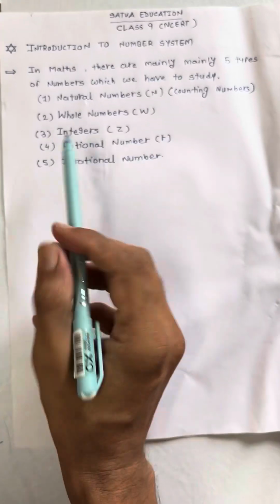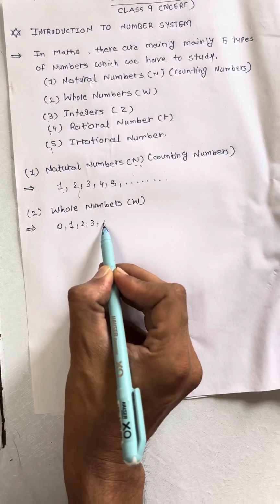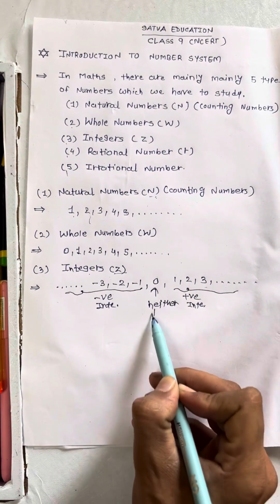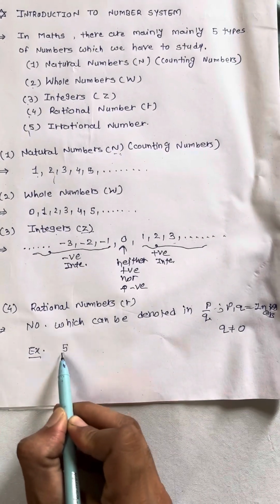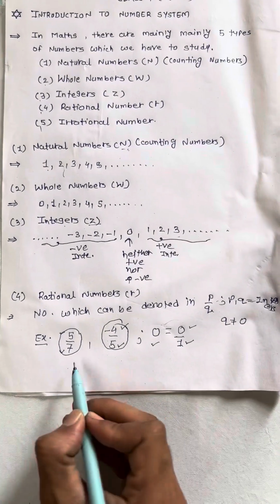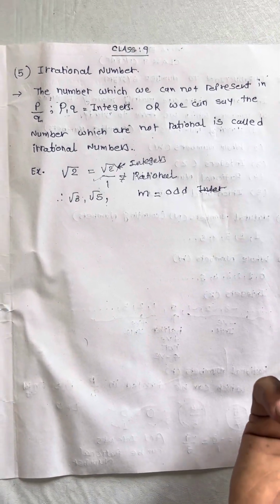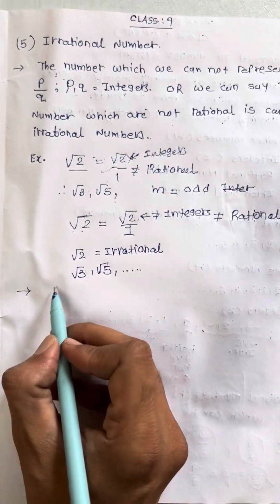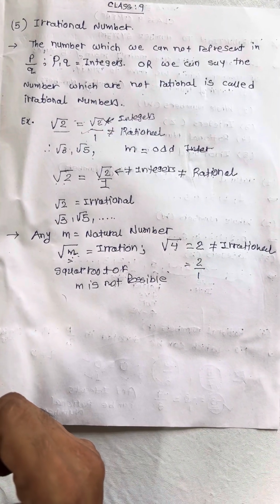Number Systems Explained (Class 9 Math)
Welcome to our Class 9 Maths series! In this video, we cover the complete Number System chapter as per the NCERT curriculum.
Number system explained

Topics Covered:
 • Types of Numbers (Natural, Whole, Integers, Rational, Irrational, Real)
 • Representation of Numbers on the Number Line
 • Decimal Expansion of Rational and Irrational Numbers
 • Important Questions & Examples

This video is perfect for CBSE Class 9 students who want a clear and thorough understanding of the number system. Whether you’re preparing for exams or just want to strengthen your basics, this lesson will help you score better and learn faster.